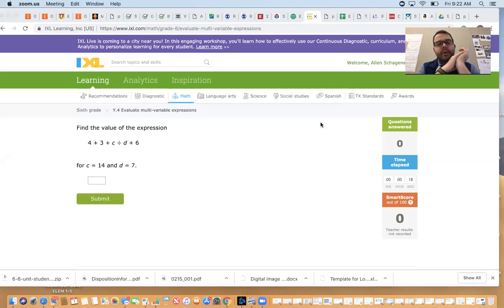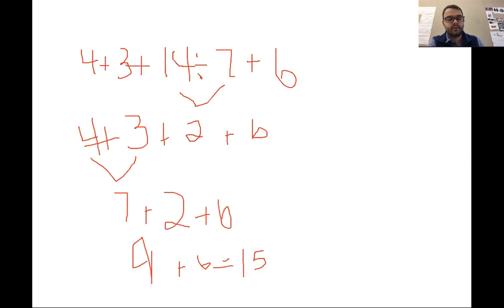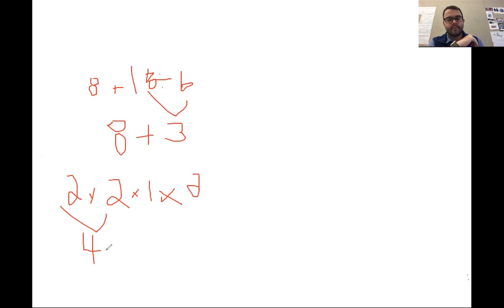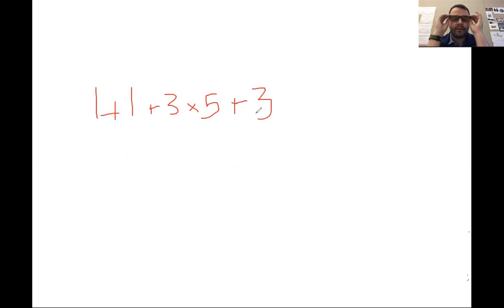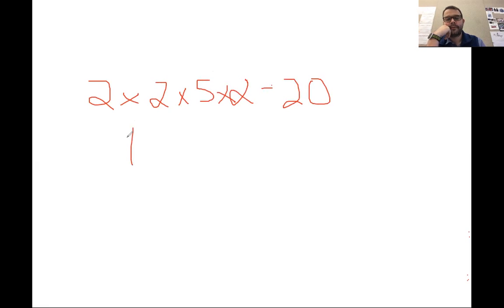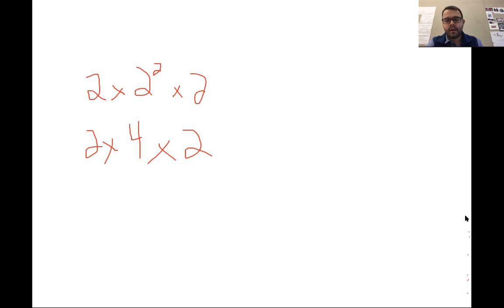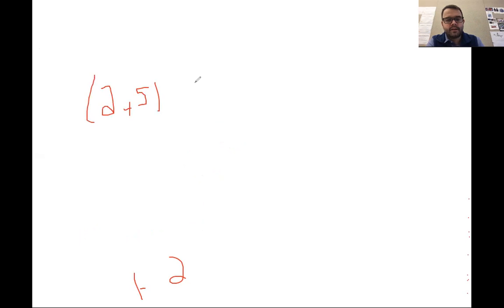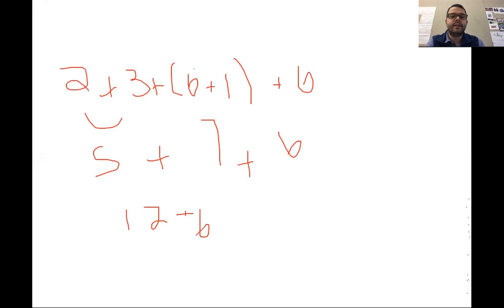Solving Y.4 Writing Multiple Variable Expressions